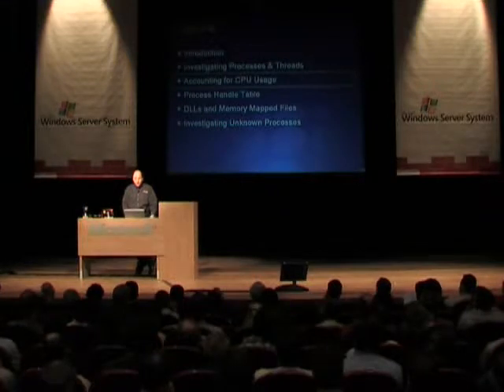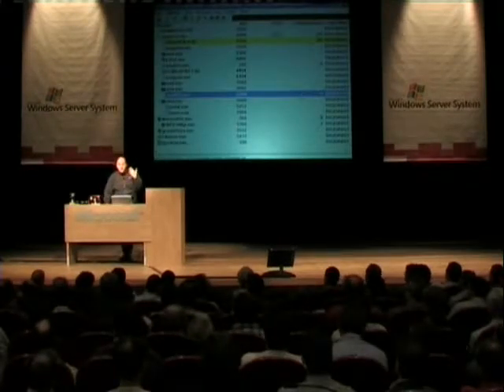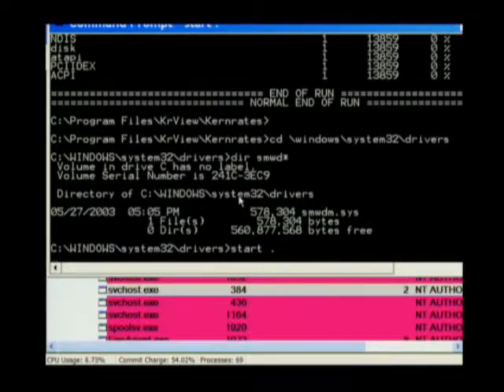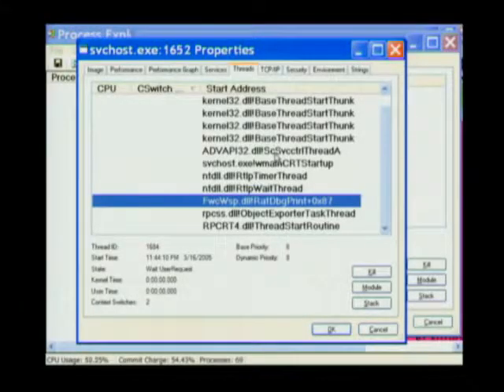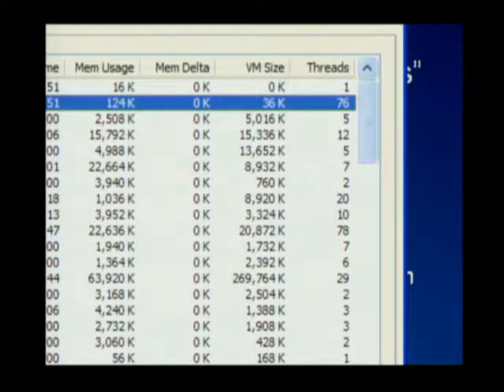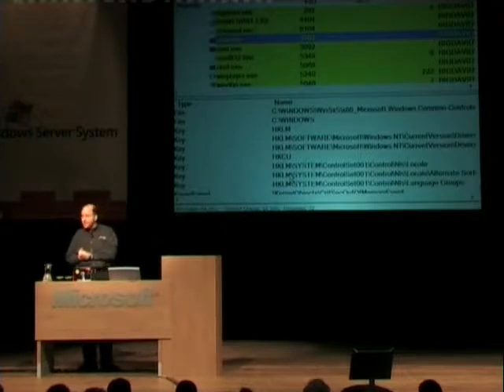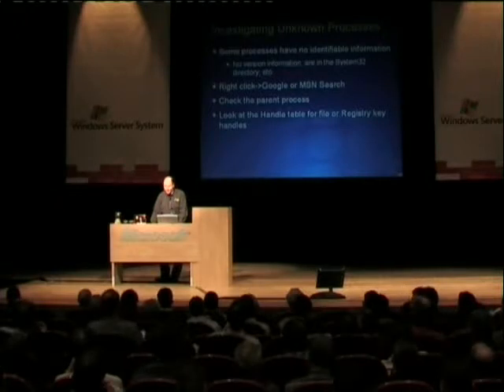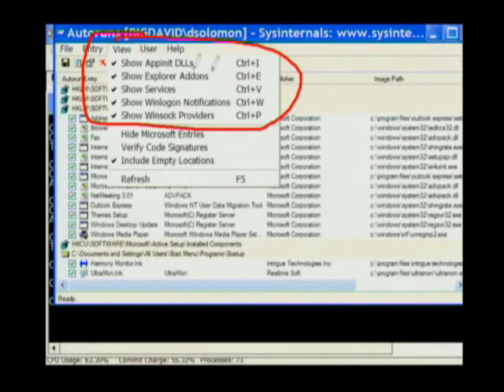TechNet Spotlight: David Solomon (Part 2)